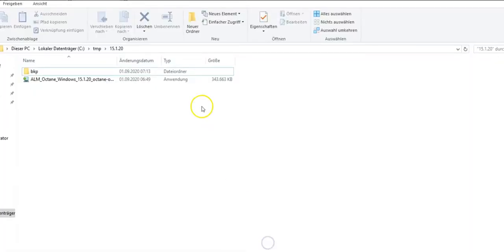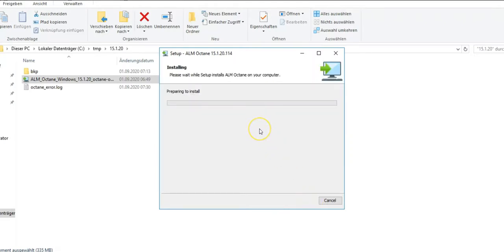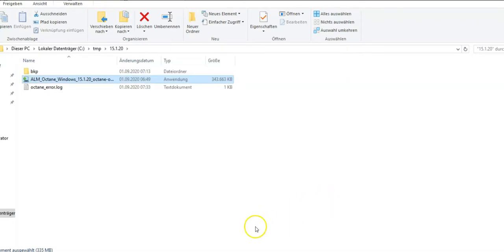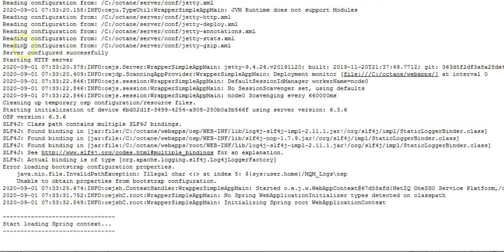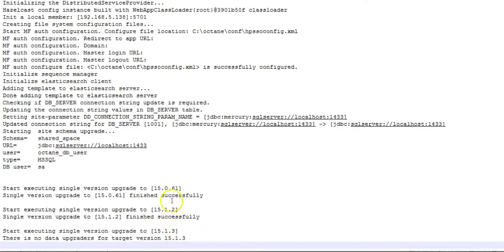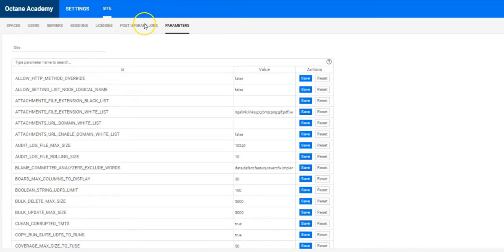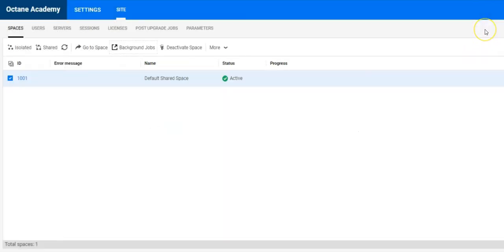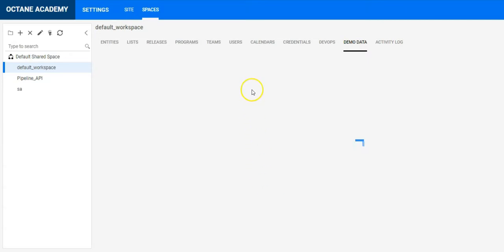Upgrade from Version 15.0.60 to 15.1.20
If you have not upgraded to ALM Octane 15.1.20, upgrade now.